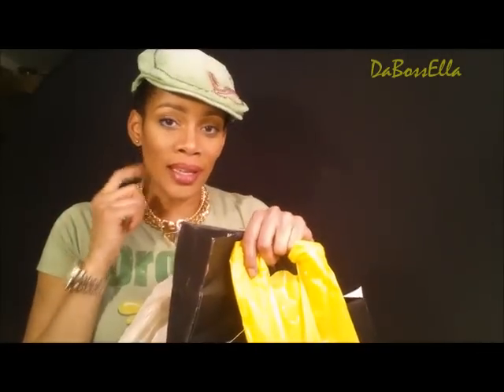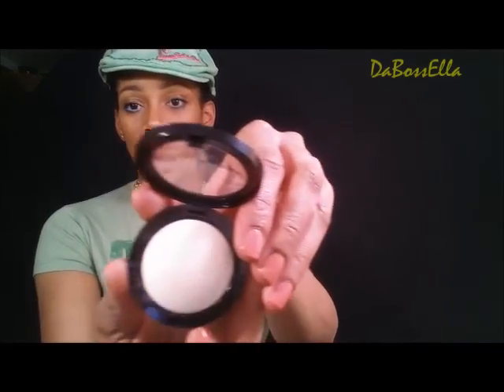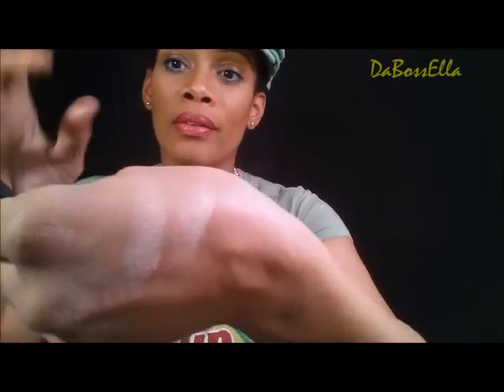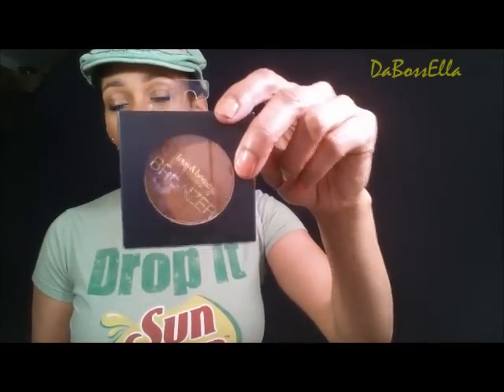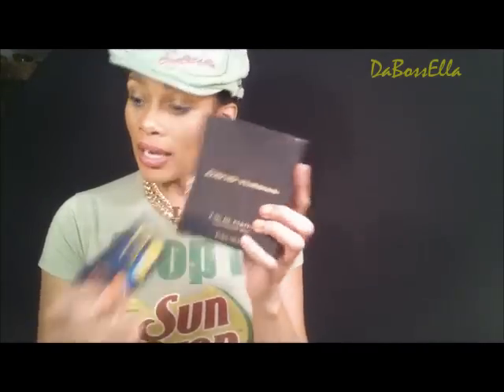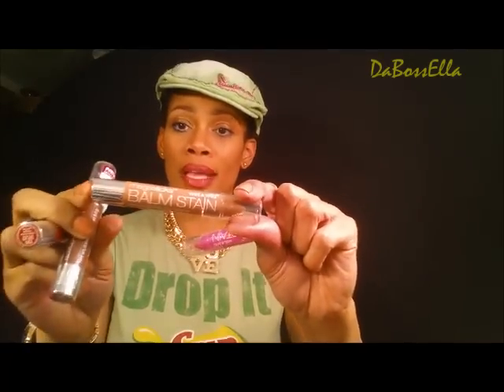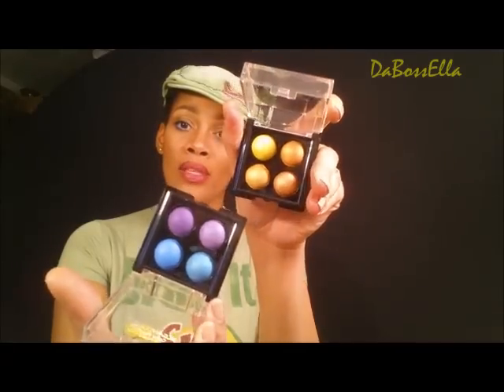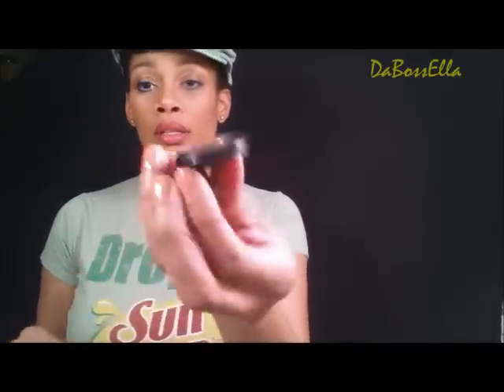Mac Sephora TJ Maxx Rue21 Makeup Haul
Pick up some items from Mac, Sephora, Makeup Forever, Forever XXI and the LBSS for my makeup haul.